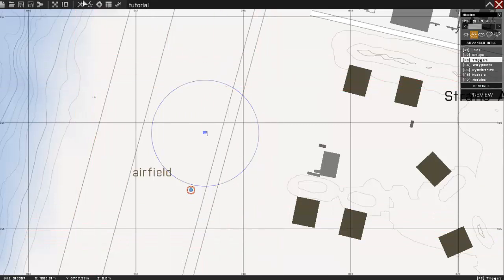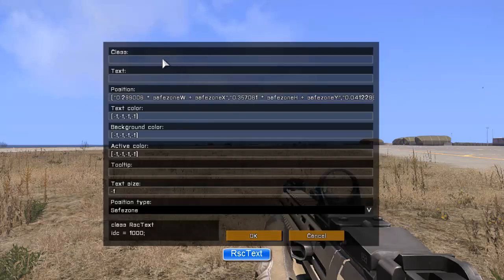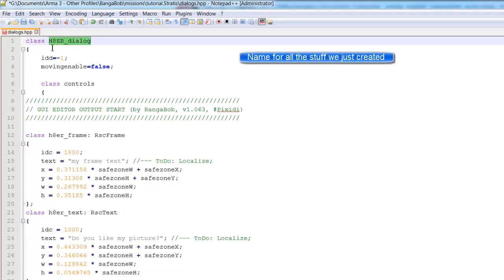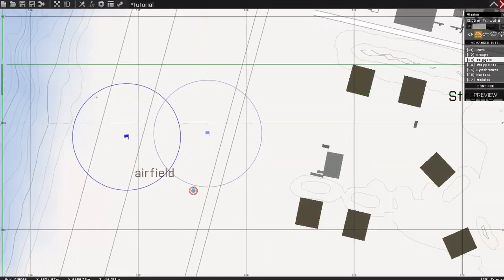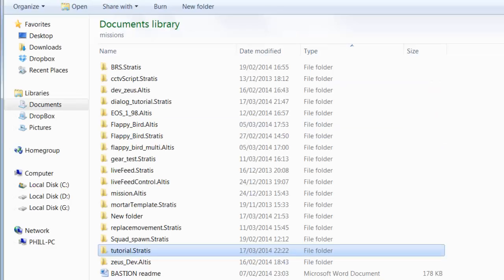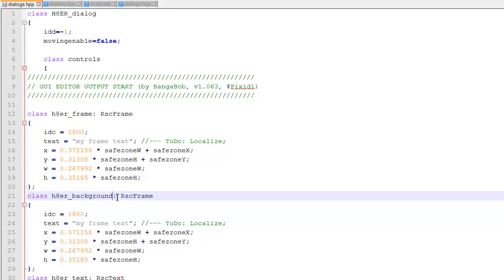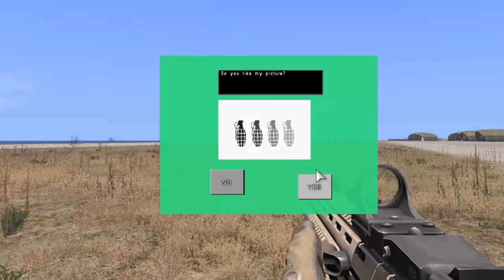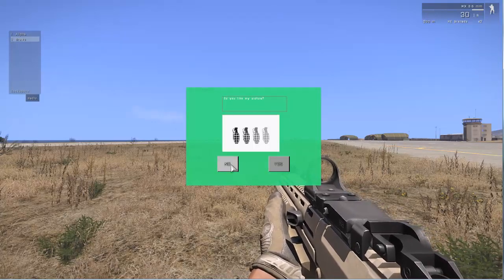ArmA 3 | Dialog Tutorial for Noobs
GUI code:
[] call BIS_fnc_GUIeditor;